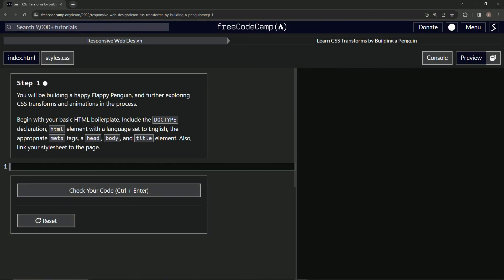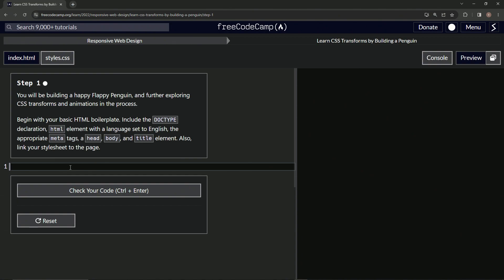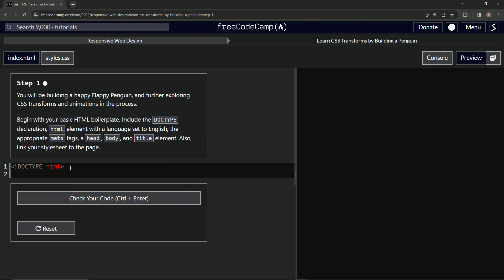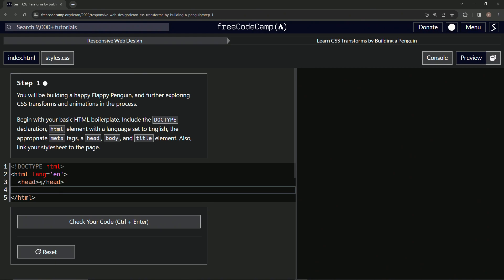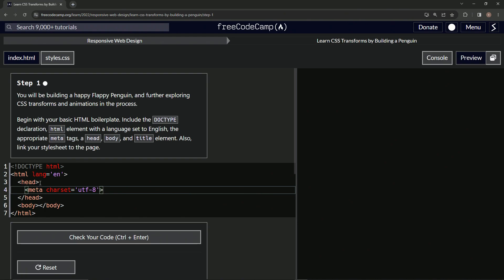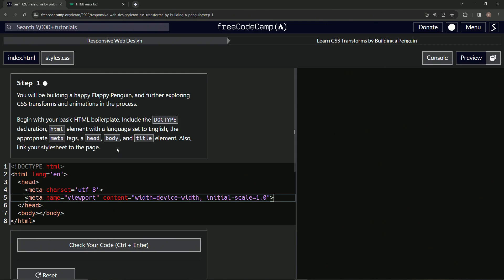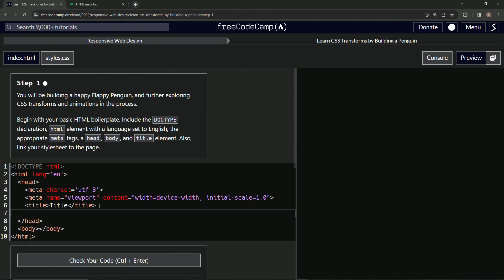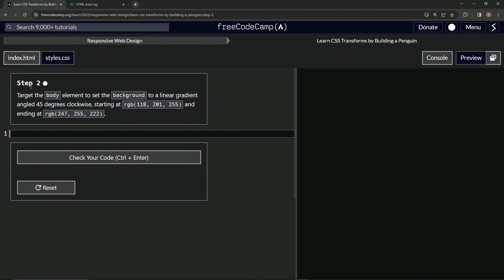Build a Penguin - Step 1 | Learn CSS & HTML | FreeCodeCamp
✨ Welcome to the "Flappy Penguin: A CSS Adventure" series, where we take the next flight into the fascinating world of CSS transforms and animations. Join us on this delightful journey as we build a happy Flappy Penguin together! 🎉🚀

In today's episode, we kick-start our project by setting up the essential HTML boilerplate. We'll guide you through every step of the process, including:

Crafting the DOCTYPE declaration 📜
Initializing the html element with English as our language 🇬🇧
Adding the necessary meta tags for responsive design 📱
Structuring our head, body, and title elements 🏗️
And finally, linking our stylesheet to breathe life into our page! 🎨

By the end of this lesson, you'll have the foundation ready for our Flappy Penguin, and be well on your way to mastering CSS transformations and animations.

Whether you're new to web development or refining your skills, this series is tailored to help you soar in creativity and coding knowledge. So buckle up and get ready for a flight of imagination and learning! 💼✈️

Like this video if you're excited to embark on this Flappy Penguin adventure! 🧡🎓